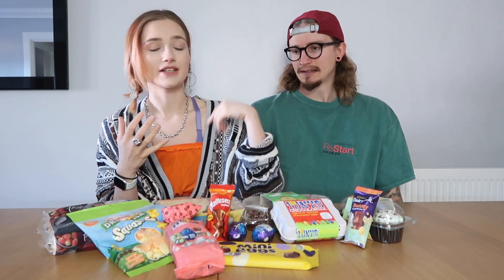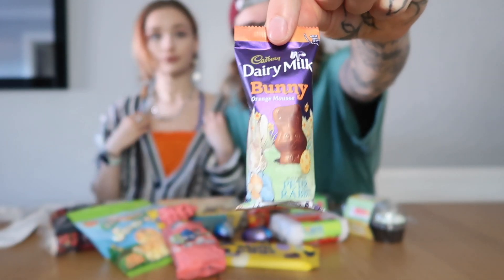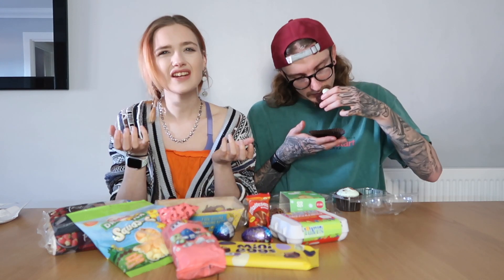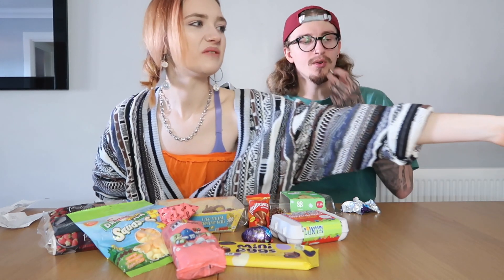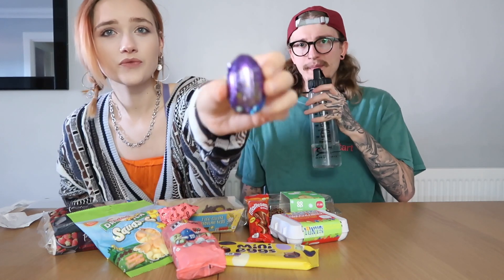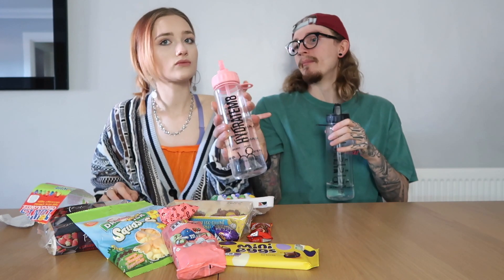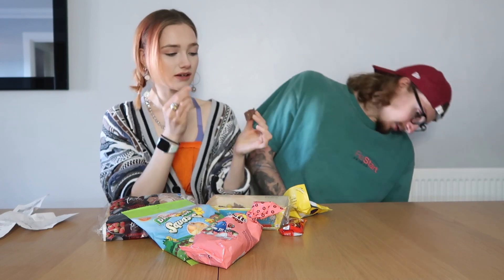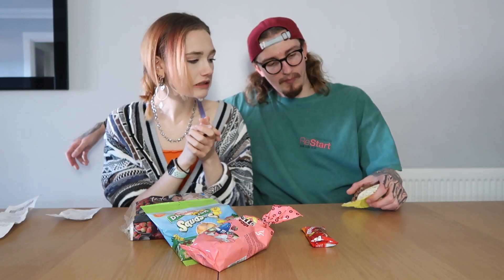Supermarket Easter Taste Test 3 *all the treats!*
Part 3 of the epic easter quest is Co-op, Sainsburys and Morrisons

We hope you enjoy this mini series and our channel!
xxx